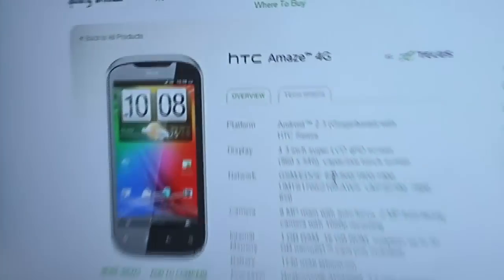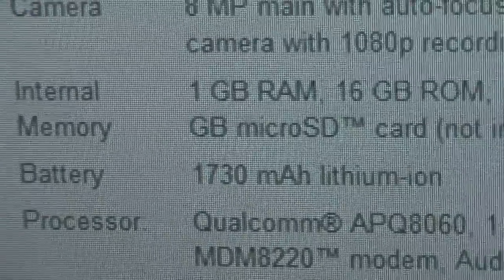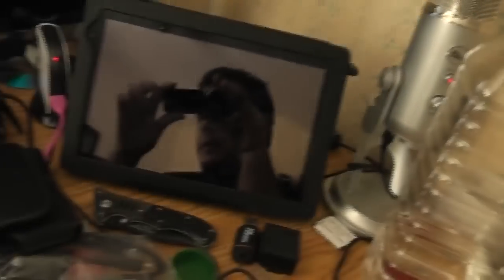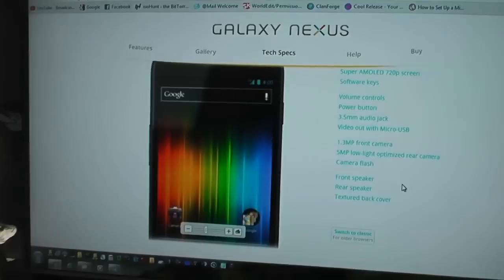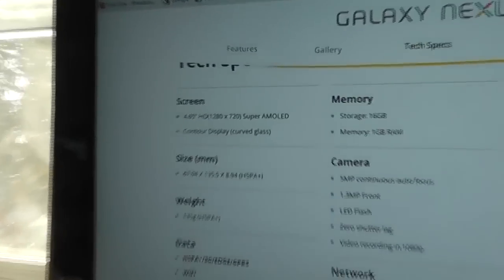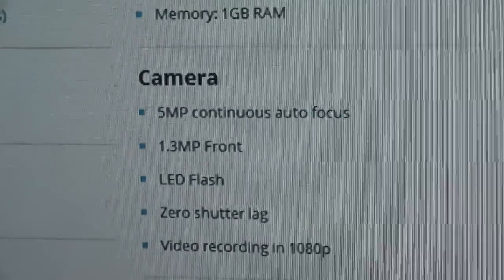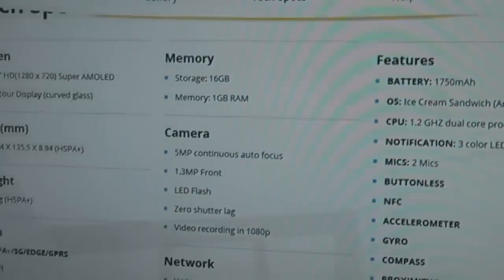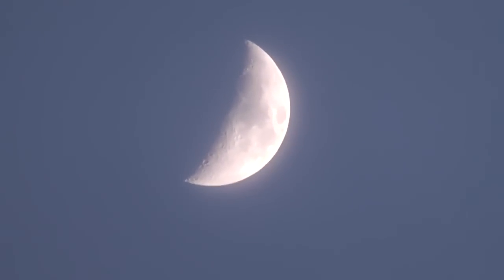(Day 403) - 02-28-2012 - Decisions Decisions Decisions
God I hate making decisions sometimes